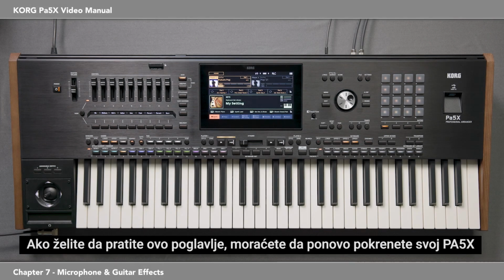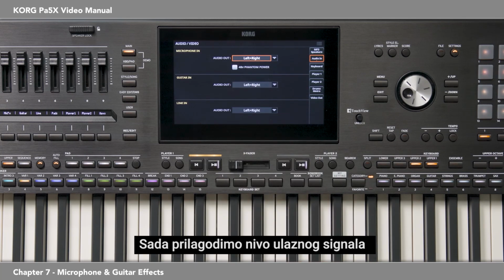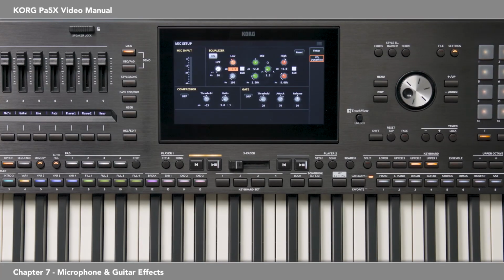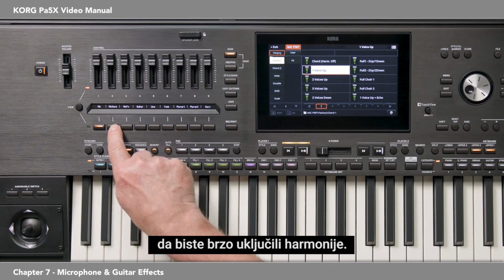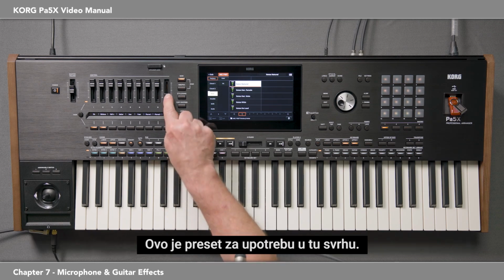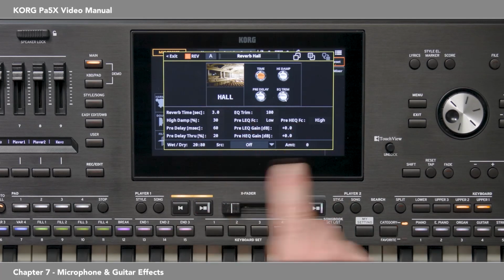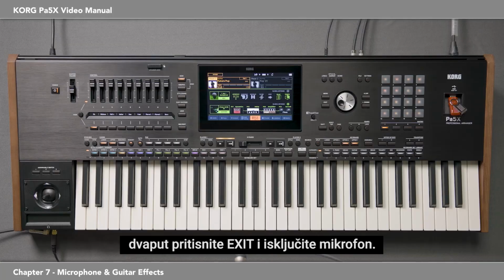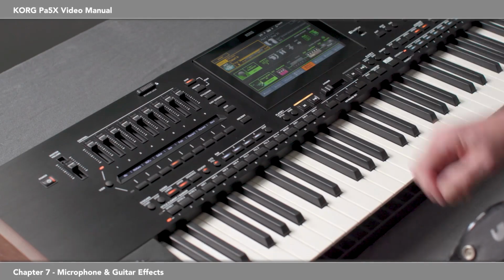07 Korg Pa5X Mikrofon i gitarski efekti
Pa5X je novi vodeći model KORG-ove međunarodno poznate Pa serije koja će postaviti novi standard u aranžer klavijaturama. Pa5X poseduje najsavremeniju tehnologiju koja pokreće najvažniji deo svakog muzičkog instrumenta: zadivljujući bogat zvuk koji nikada ranije nije bio dostupan ni na jednoj drugoj klavijaturi! Dostupna su tri modela: Pa5X-61, Pa5X-76 i Pa5X-88.